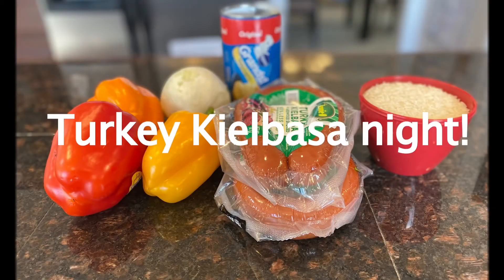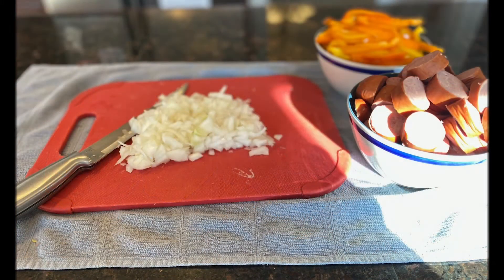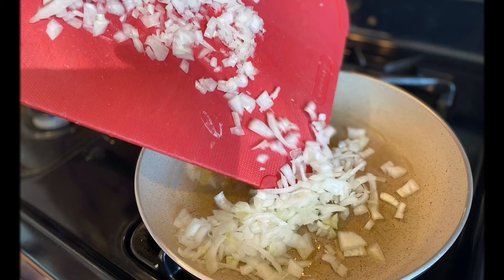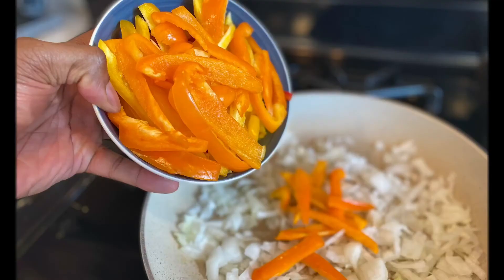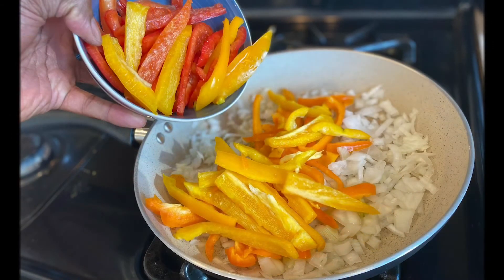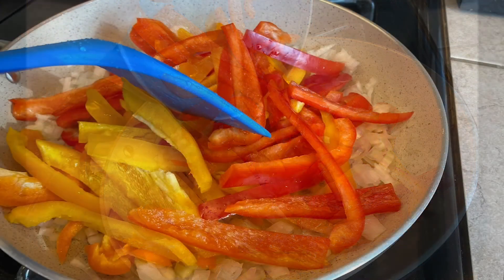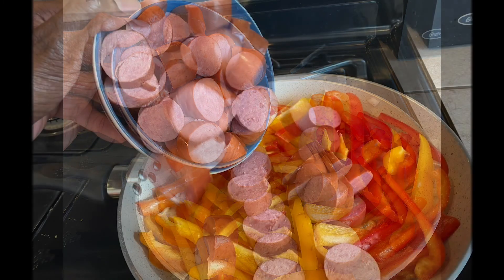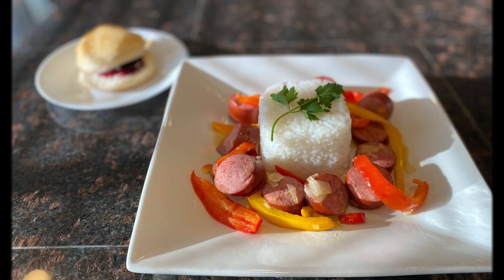Turkey Kielbasa night!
Always a fun night in our house when it’s Turkey Kielbasa night.

This is a quick and simple meal anyone can make!